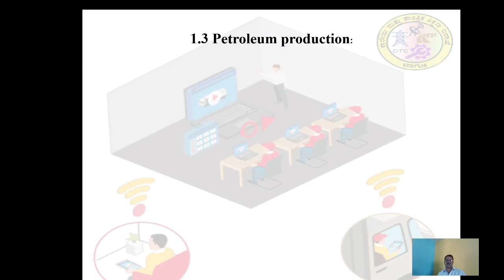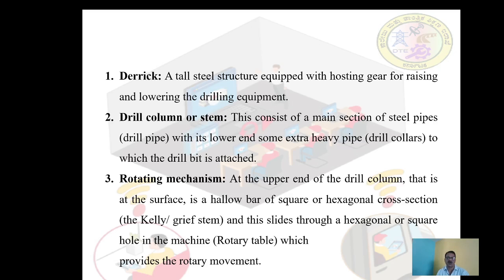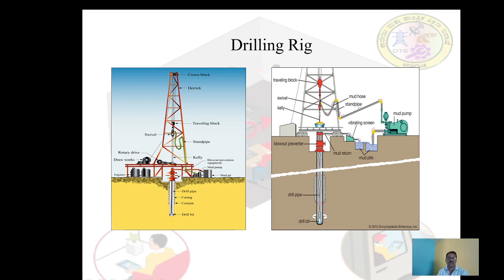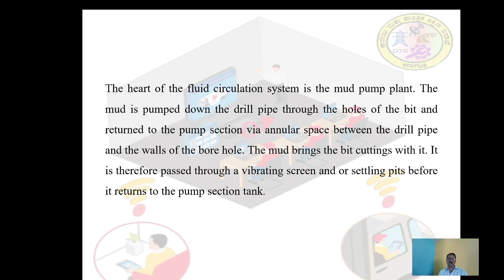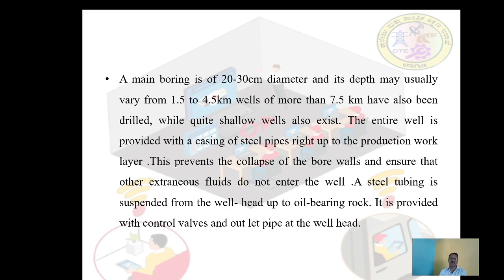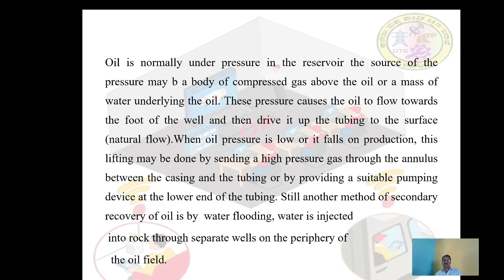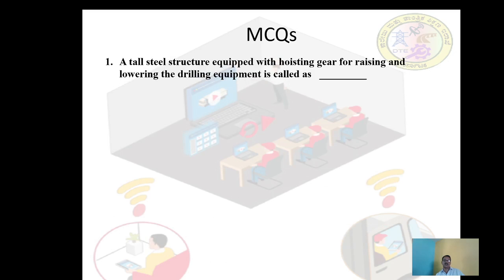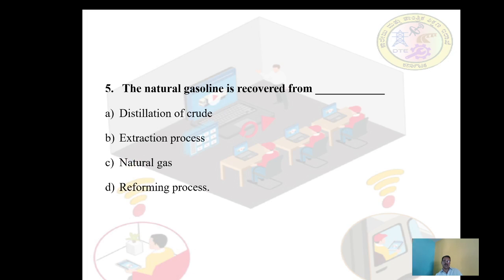CH 15CH63A U1 S3 Vi